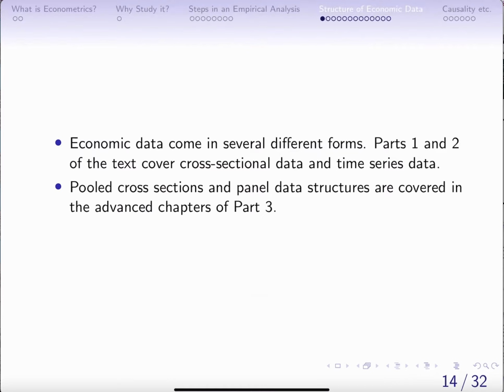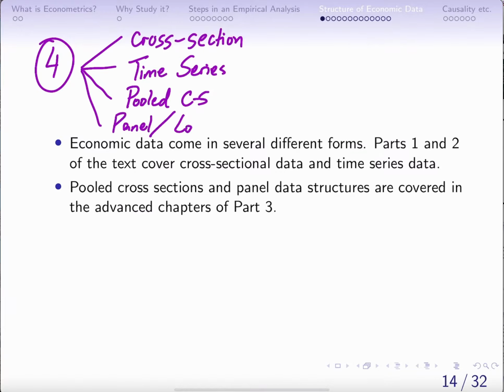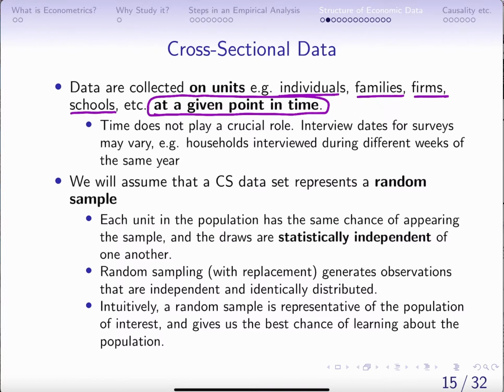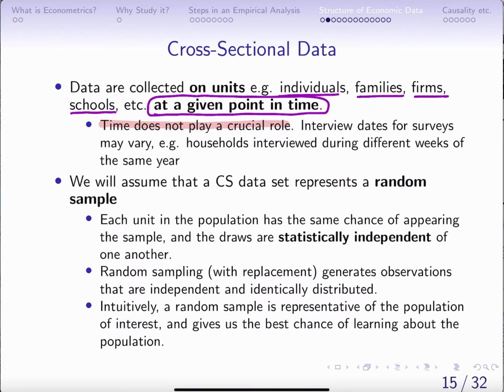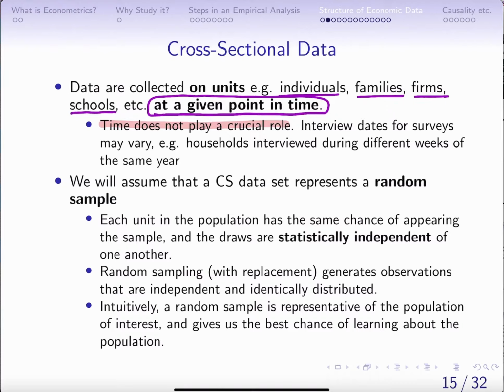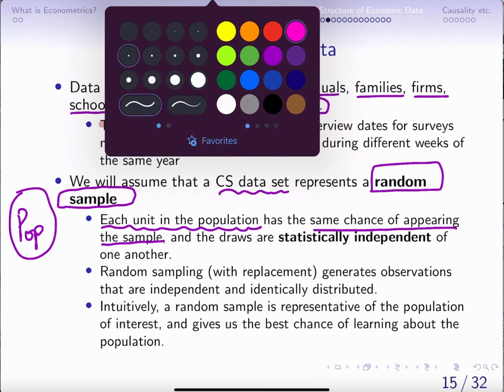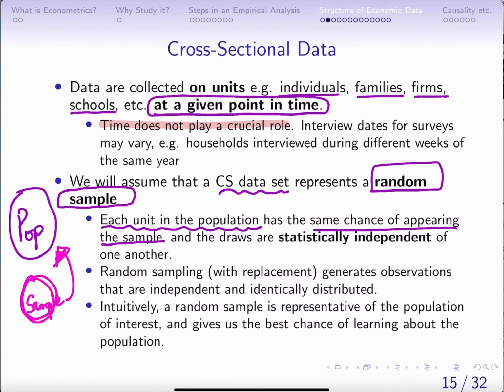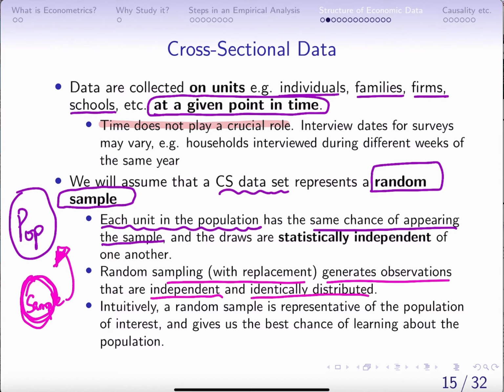1.3a1 What are Cross Sectional data (part 1)?